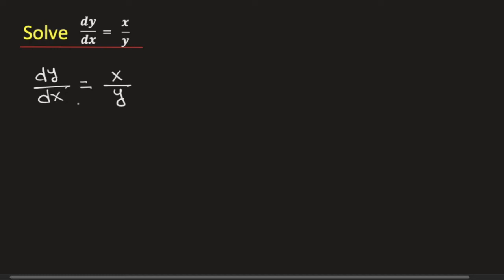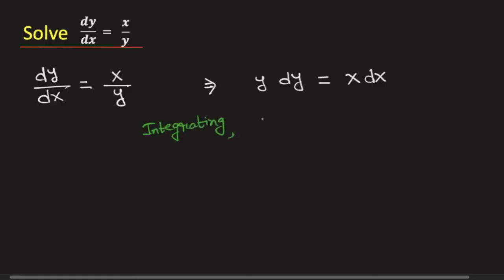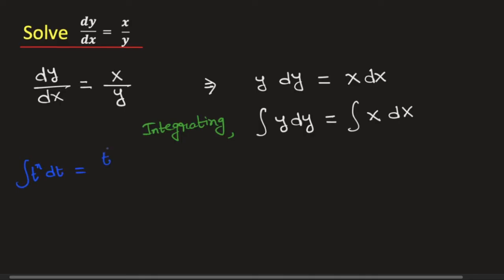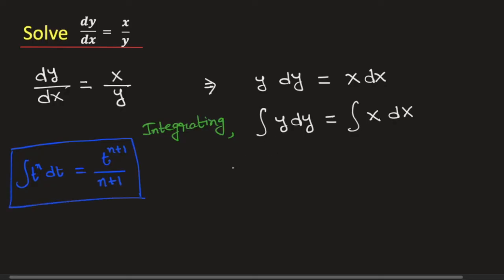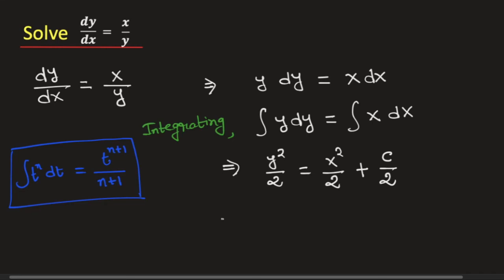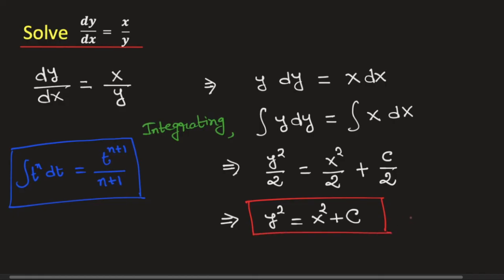dy/dx=x/y Solve the Differential Equation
How to solve dy/dx=x/y